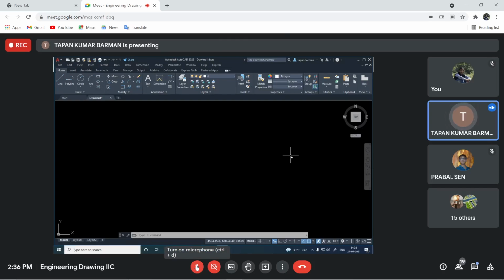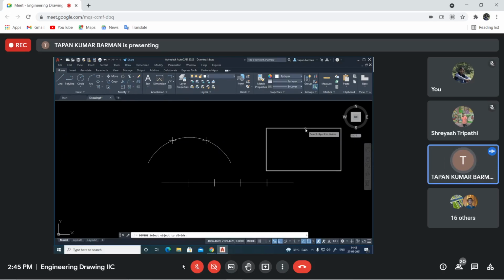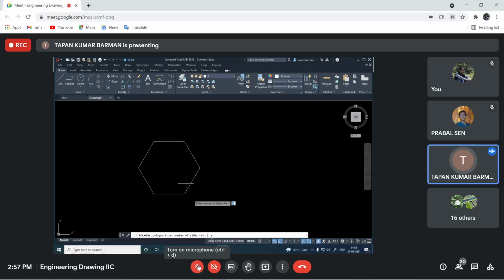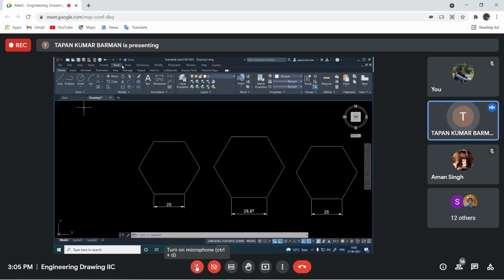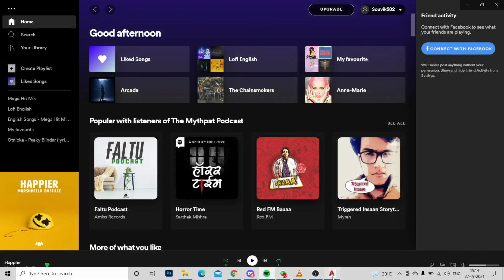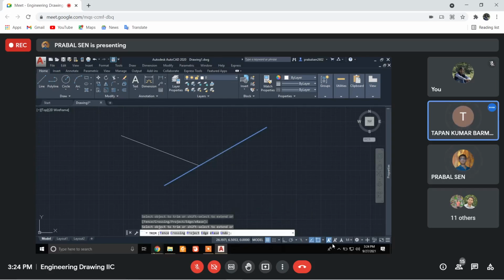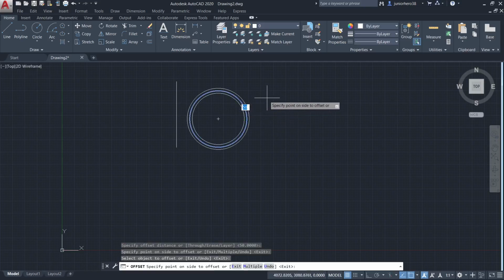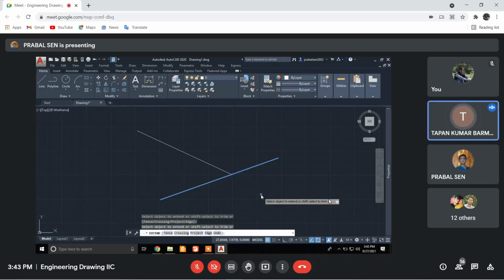Engineering Drawing IIC || 27/09/2021 || Prof. TkB